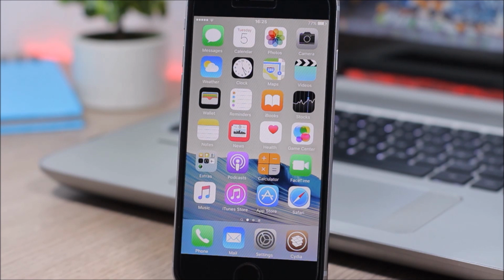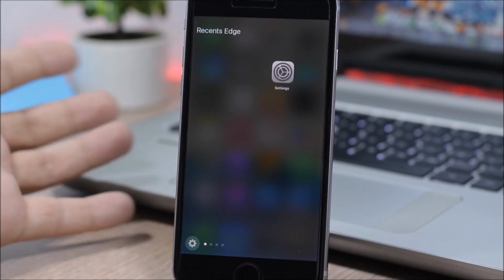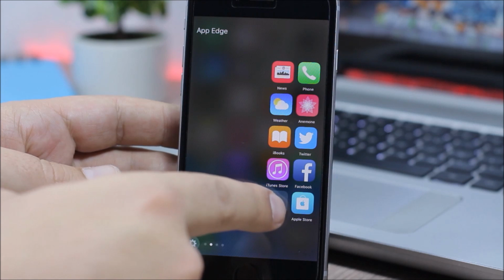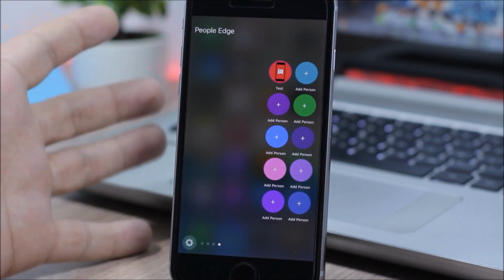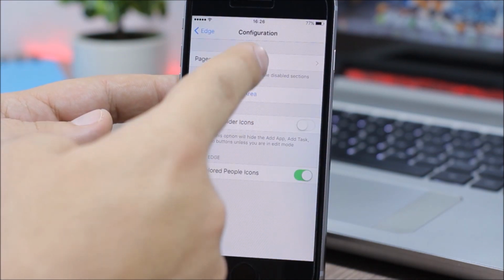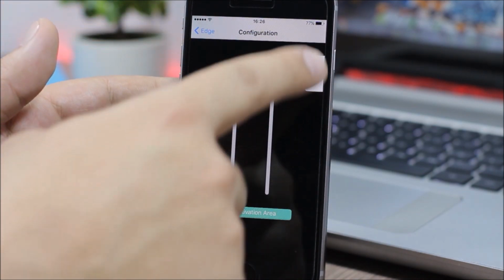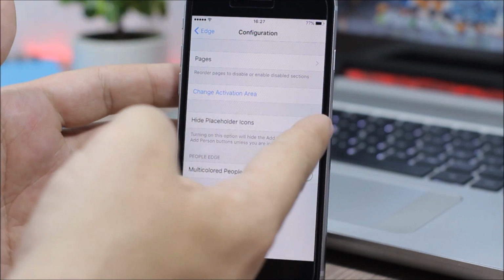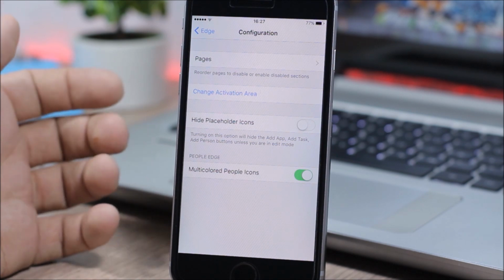Edge - iOS 9 Jailbreak Cydia Tweak